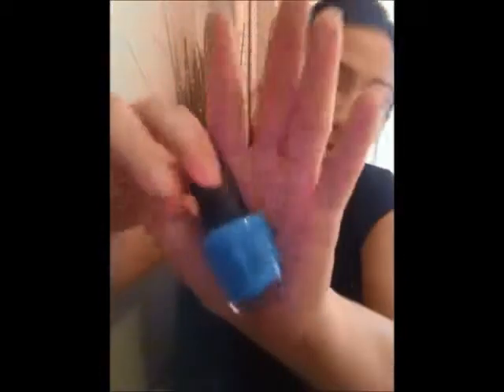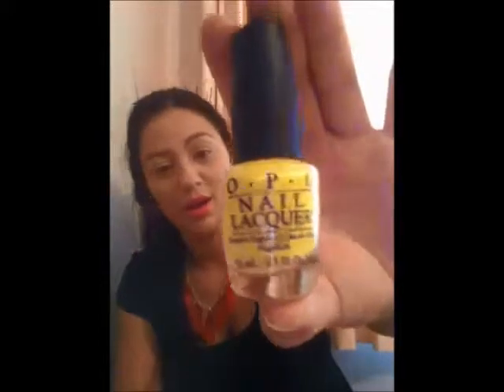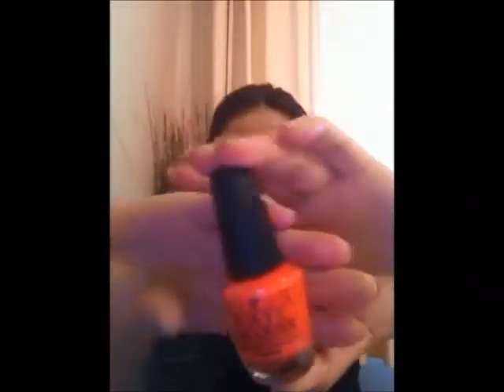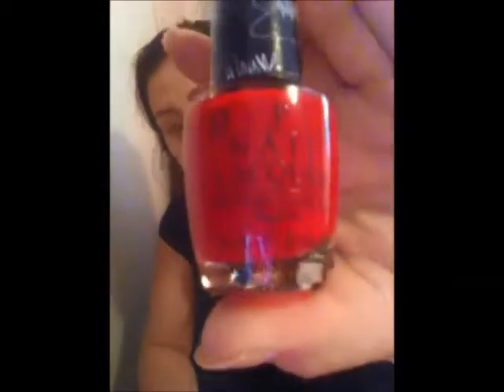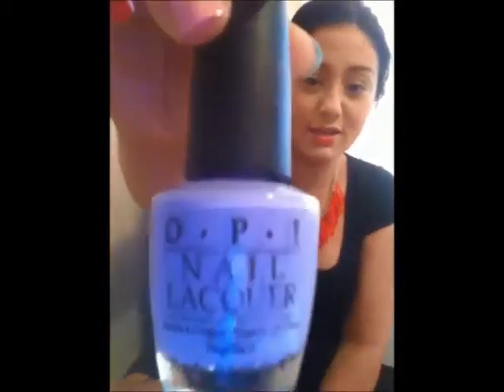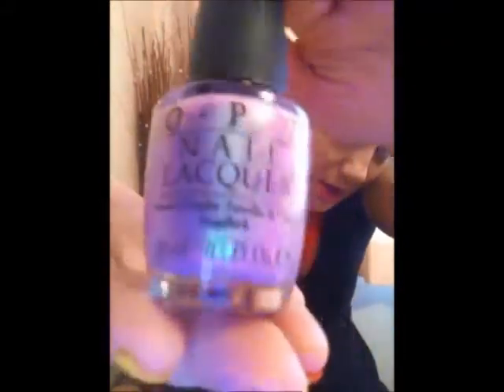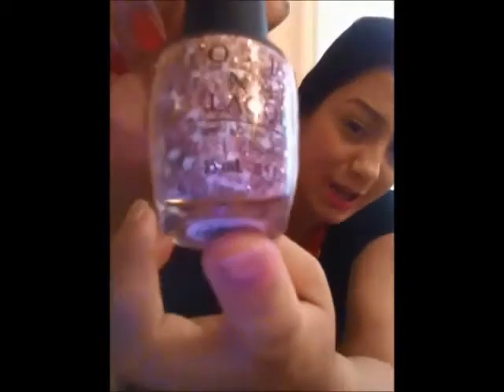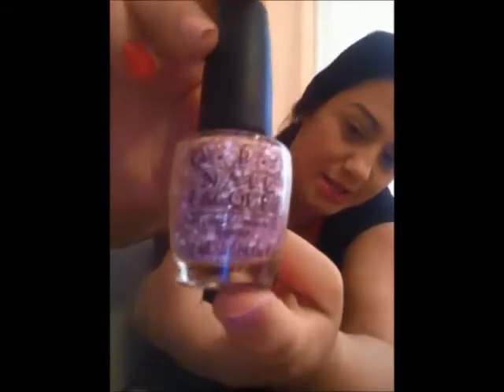What's in the box ?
Please no hate, I put this video up because i love nail polish, nail art ect and wanted to show everyone what i have so i can do tutorials on specific colours and designs.

Everything I showed I have purchased myself and I am not funded for these items.

My Whole OPI Collection so far :)

Your Such A Budapest
Over & Over a-Gwen
Love.Angel.Music.Baby
Lets Do Anything We Want!
I Theadora You
Golden Eye
Ligts Of Emerald City
Natural Nail Base Coat
Matte Top Coat
Pink Friday
Significant Other Colour
Alpine Snow
Toucan Do It If You Try
I Just Cant Cope-acabana
I Cant find My Chezbook
OPI Top Coat
Happy Anniversary
Purple With a Purpose
Keeping Suzi At Bay
I Eat Mainly Lobster
Miami Beet
The Colour Of Minnie
Get Your Number
Charged Up Cherry
True Stefani Fashion
Lucky Lucky Lavender
Sprung
Black Onyx
A Grape Fit
Don't Violet Me Down

You can chat to me, or follow me on any of these!!
I would love to chat to you!!

Rihanna Remix to Diamonds - I am not claiming this as my own song.